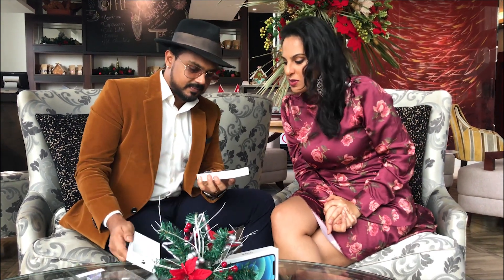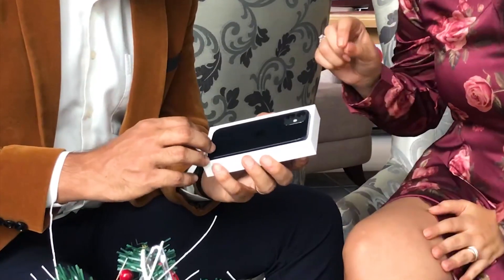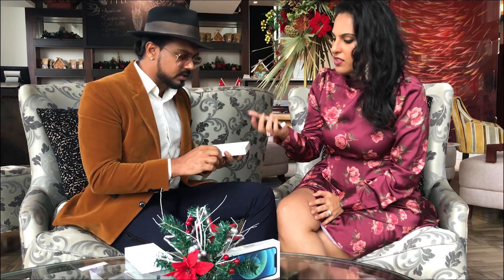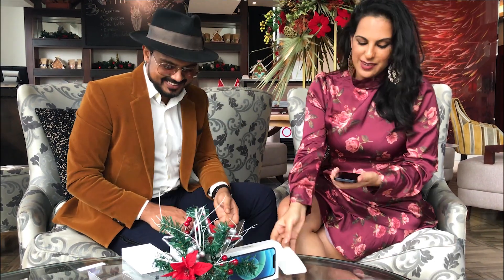Check out the iPhone12 by Genxt presented by Dushyanth & Stephanie